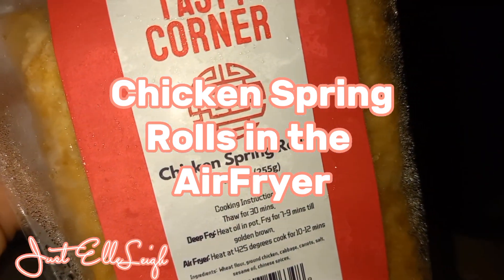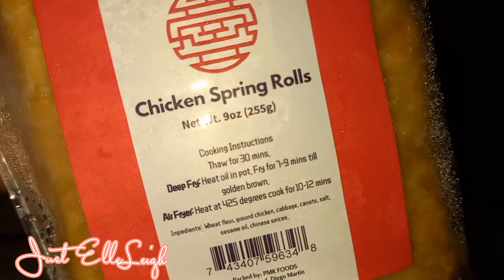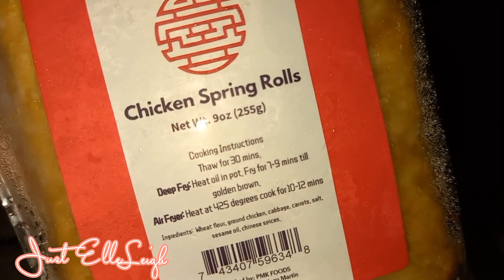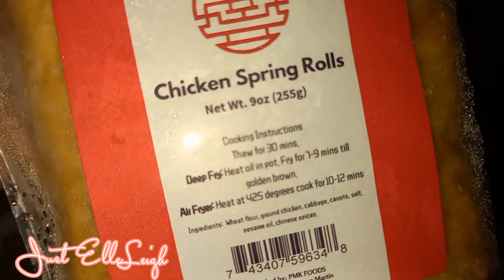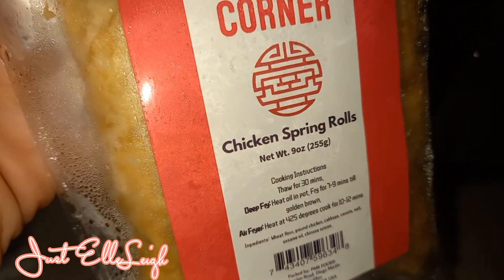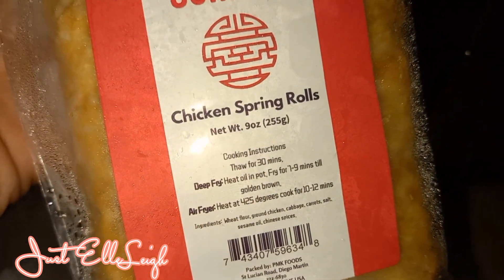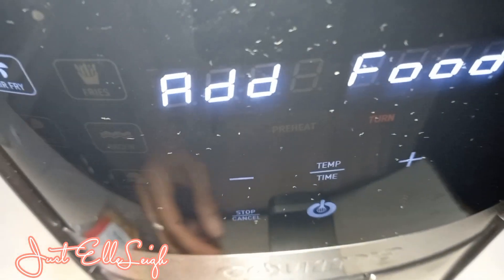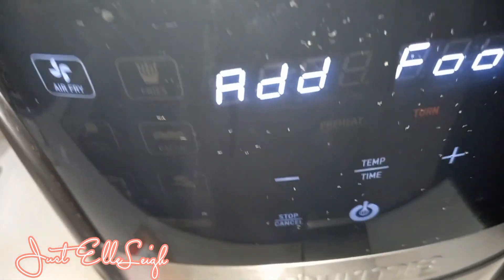Chicken Spring Rolls in the Air Fryer